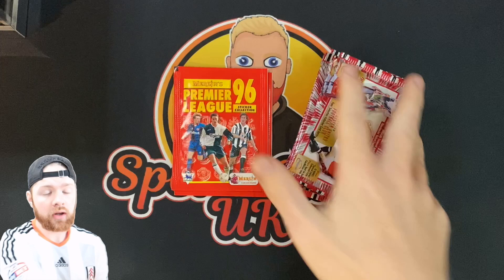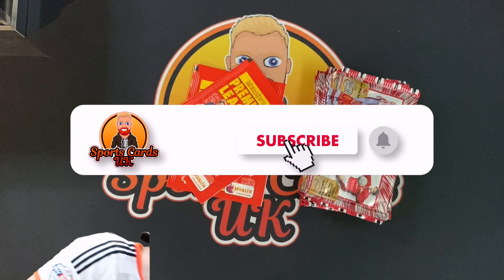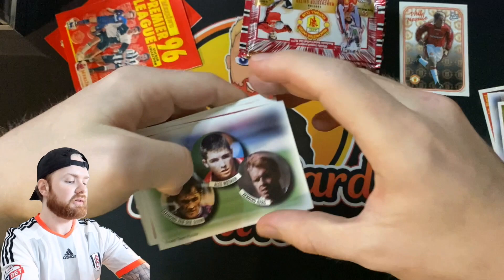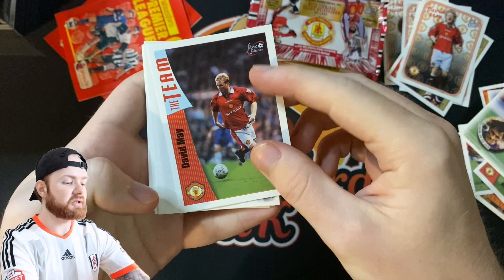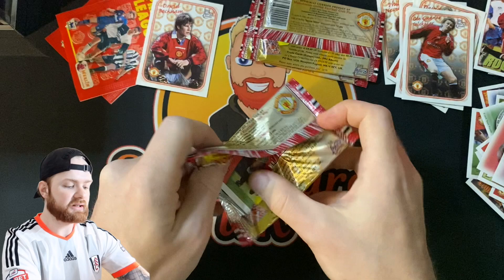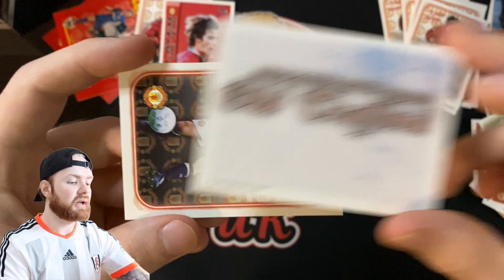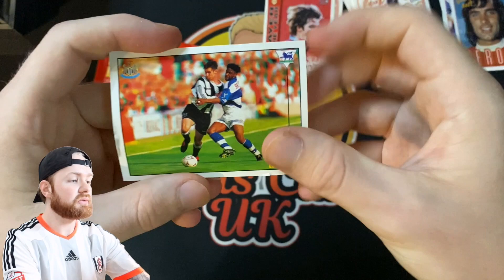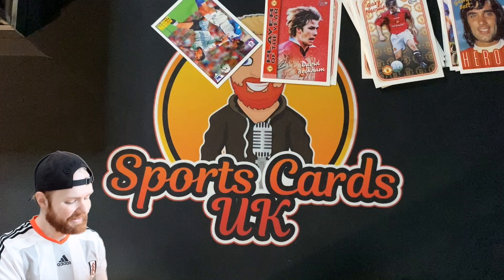HUNTING FOR A DAVID BECKHAM SECOND YEAR SPORTS CARD AND A DAVID BECKHAM ROOKIE STICKER + GIVEAWAY!!!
Part two of the search for the David Beckham Futera 1997/98 second year Sports Cards. At the end as a chaser we have an extra couple of 1996 Premier League sticker packs in the hope to find his rookie sticker!!

Music is my own.